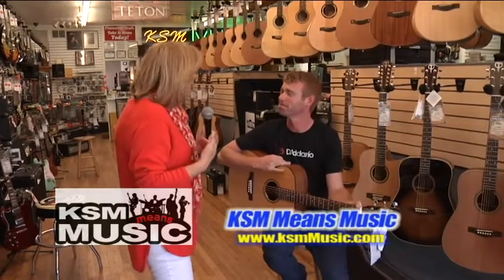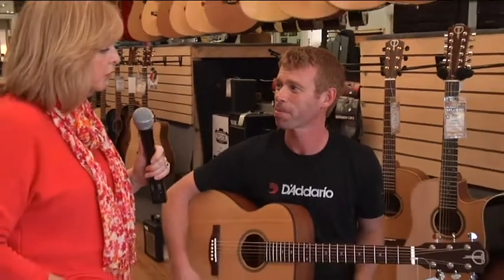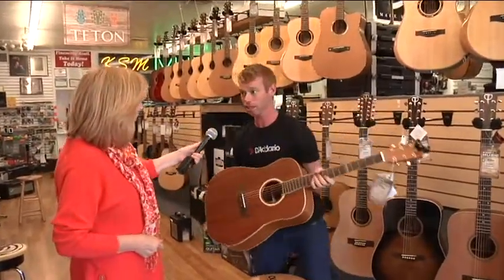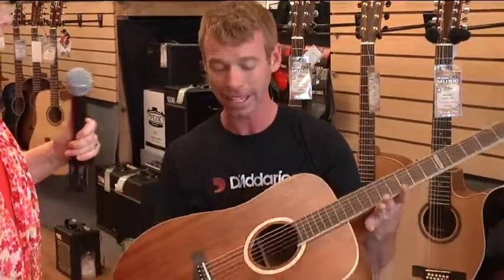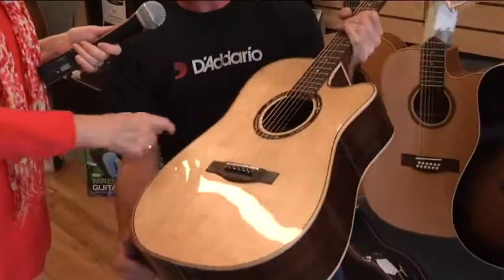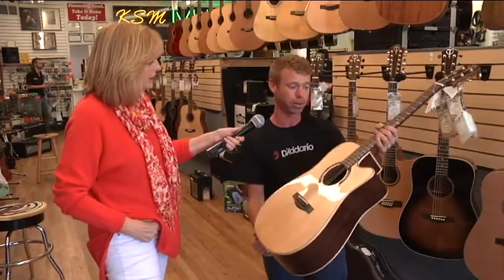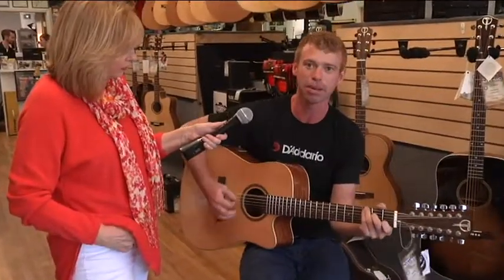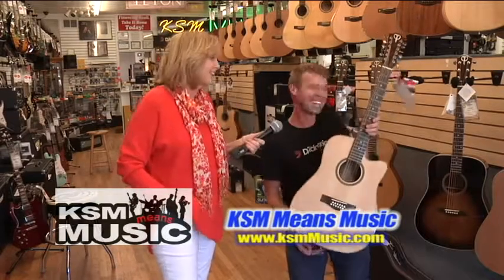Music Logan Utah – KSM Means Music – Teton Guitars with John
John talks about Teton Guitars.

KSM Music is a full-service retail music store in downtown Logan, Utah. We specialize in sales, service and repair of all musical instruments and accessories. We buy, sell and repair all types of musical instruments including: guitars, basses, drums, horns, woodwinds and many others. Call or come by the store for estimates and other information about these services. As well as a retail store we offer music lessons for all ages at our in-house facilities called the KSM SoundFactory.